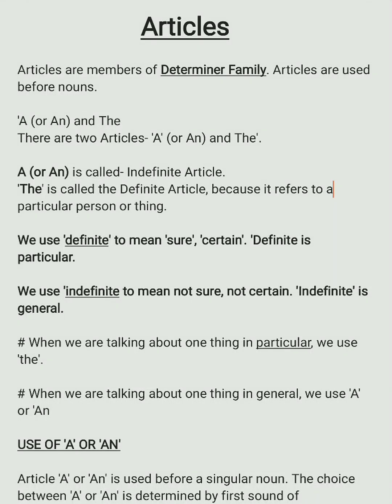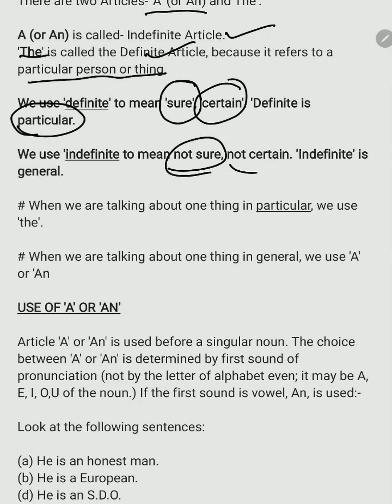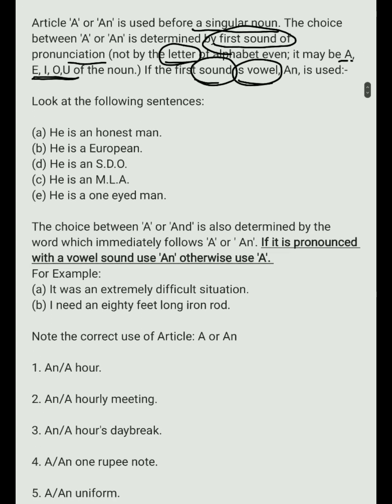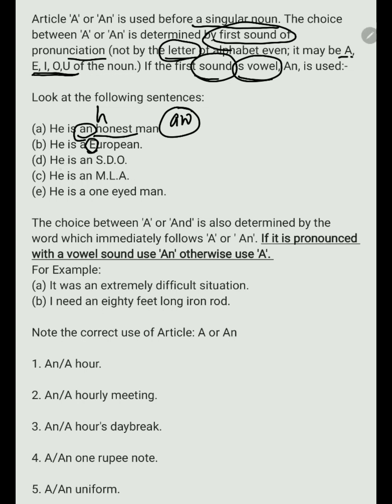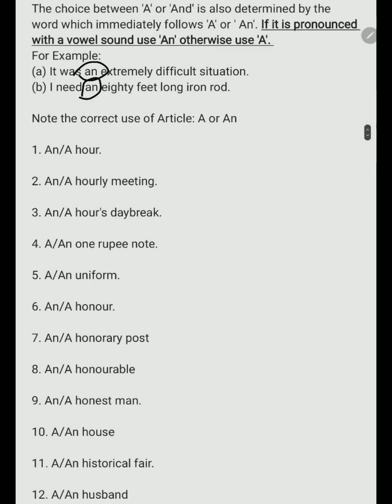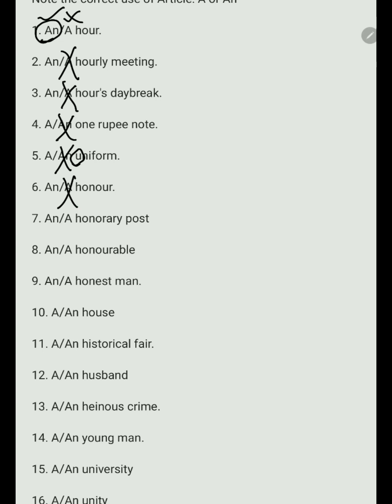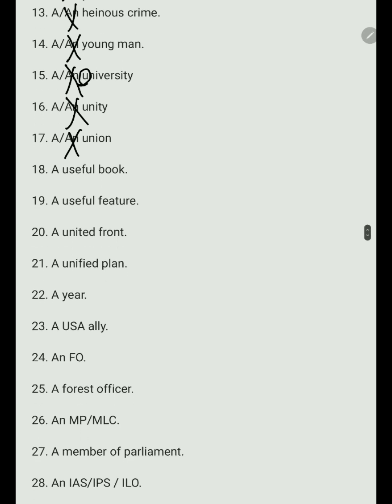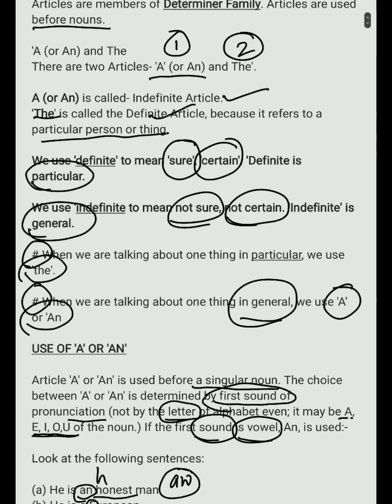Articles Part 1